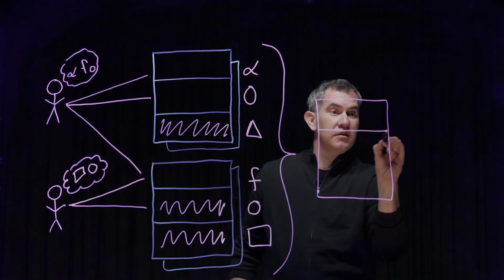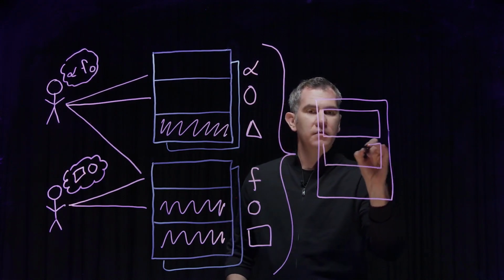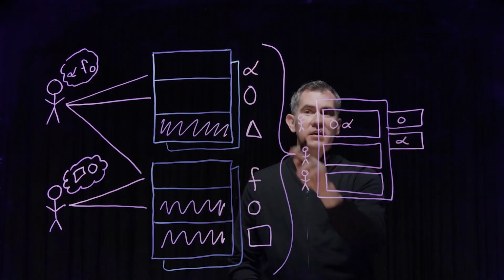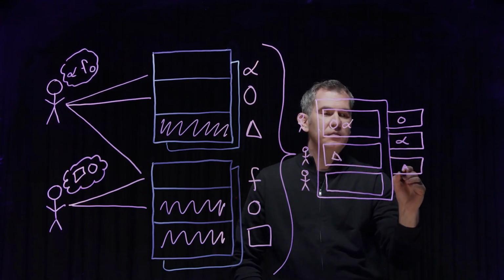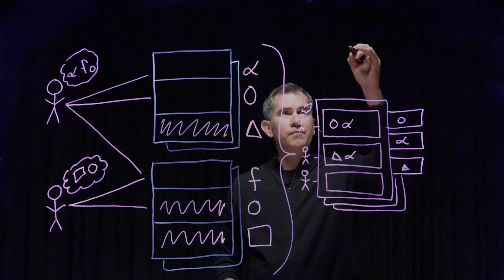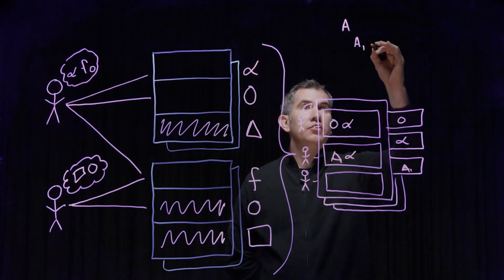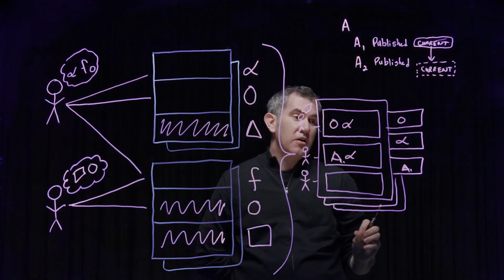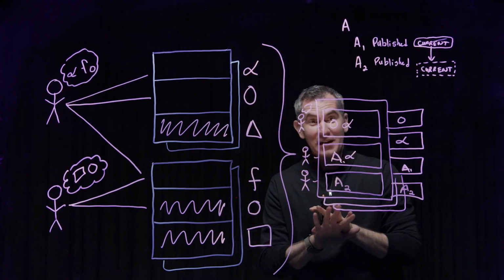App Volumes 技術概要 Part 2 (Apps on Demand for Published Apps)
Jeff Ulatoski から学ぶ VMware App Volumes のアプリオンデマンド機能
こちらの動画は英語となっております。日本語字幕ご希望の方は自動翻訳をご利用ください。